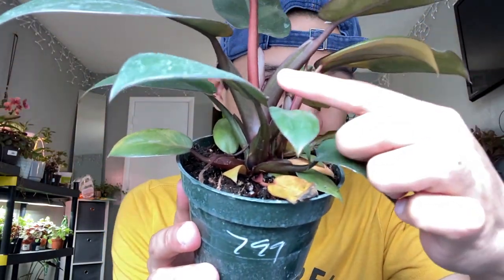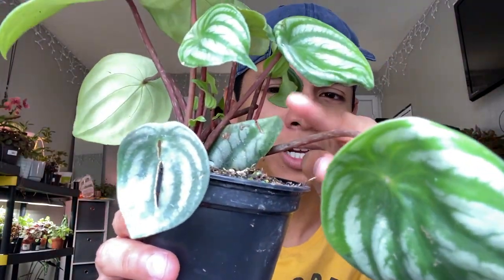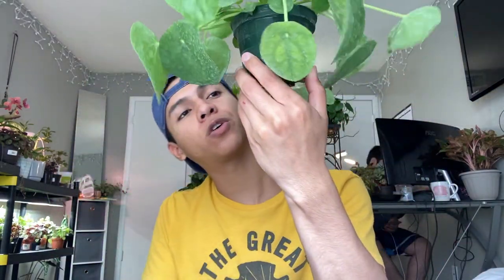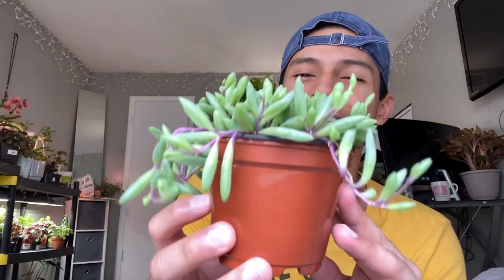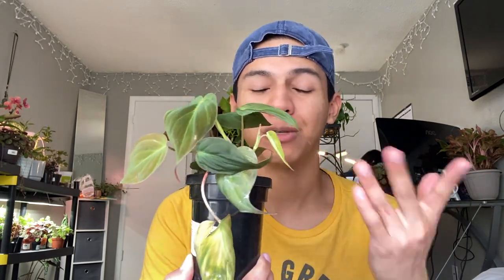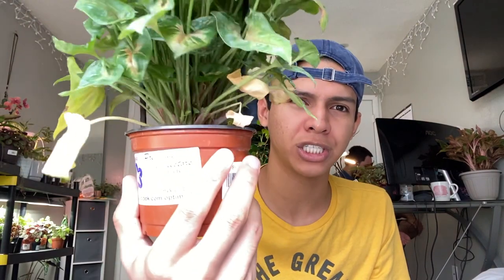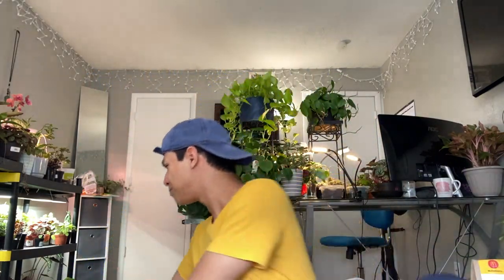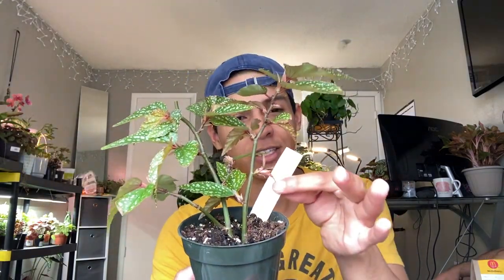MASSIVE HOUSEPLANT HAUL 2020 RAINBOW GARDENS PLANT HAUL // HUGE RARE HOUSEPLANTS HAUL // INDOOR HAUL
I went houseplant shopping at Rainbow Gardens here in Texas! They had so many beautiful houseplants! I decided to show you aka a houseplant haul on all the indoor plants I bought there! I've gone to multiple nurseries and this one felt different in a good way.
Houseplants haul are my favorite videos to watch! It's always so fascinating to watch what others have added new to their collection! I am so beyond grateful that I can now do the same and share these beautiful houseplants with you!

If you have any plants shown in the video, please share your experience with them. Have any tips to share, I love reading what you guys have to say!

Thank you so much for being here with me. I hope you enjoyed today's video! If so please let me know by giving this video a big thumbs up!

You guys 🌿 asked so here ✨ they are. My Favorite 😍 Products to use! 💕

💨 A Quite Effective Humidifier 💧 for Plants!

🌵 My Favorite Soil Moisture 🤩 Meter!
(That Also Measures PH Levels in Soil, & Light)